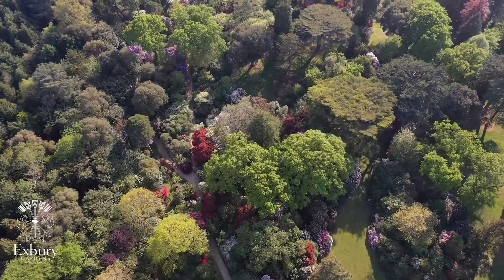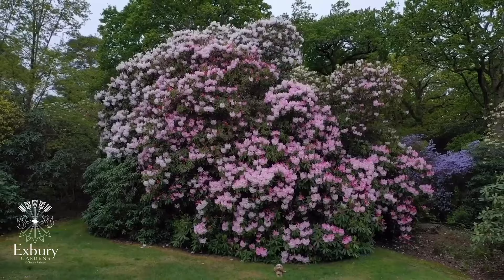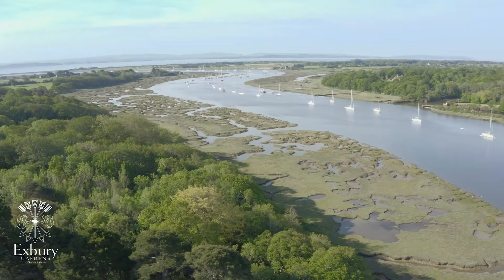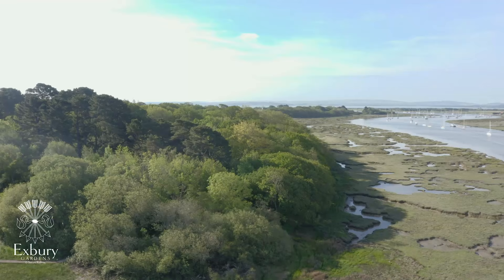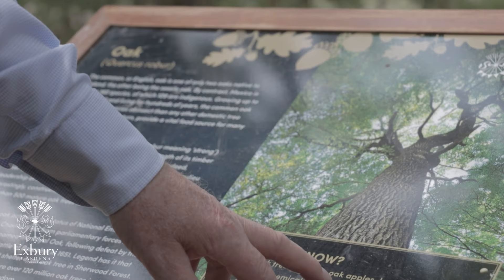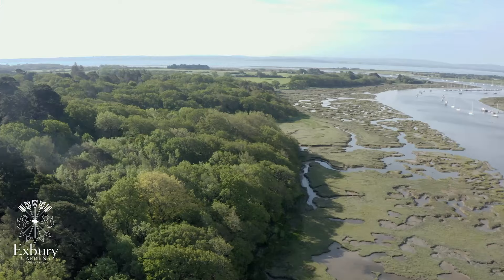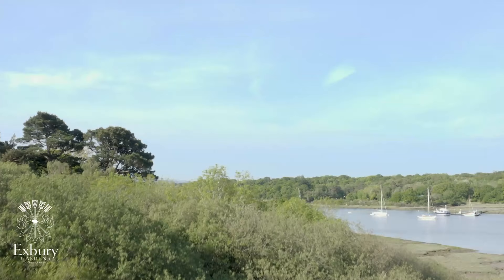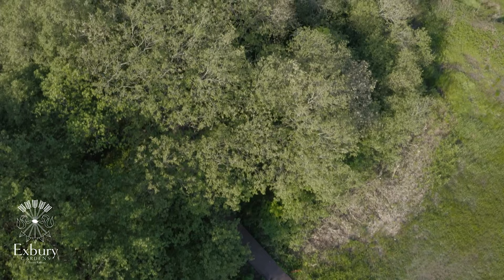An introduction to the New River Walk at Exbury Gardens with UK leading tree expert, Tony Kirkham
An introduction to the New River Walk at Exbury Gardens with UK leading tree expert, Tony Kirkham MBE, and Exbury Gardens Director, Marcus Agius CBE.

As described by Marcus and Tony in this introductory film, the New River Walk is a peaceful trail that stretches nearly half a mile at the eastern end of our 200-acre New Forest garden through tranquil coastal woodland filled with mature oaks, field maples, yews and hazels. Interpretation boards highlight interesting facts and historical anecdotes about iconic native trees and sections of the boardwalk lead to viewing points where visitors can watch birds and wildlife on the estuary’s tidal flats.

Thank you to Tony Kirkham, Head of Arboretum at Royal Botanic Gardens, Kew, for volunteering his time to help Exbury Gardens & Steam Railway, in the New Forest, produce this video.

Filmed in spring 2021.

Spring at Exbury Gardens videography: ©Marie-Louise Agius